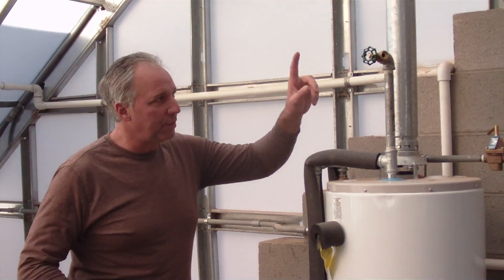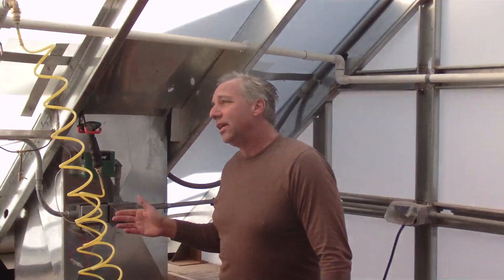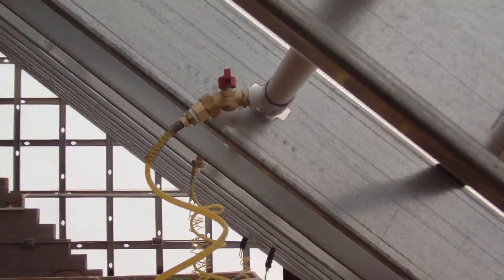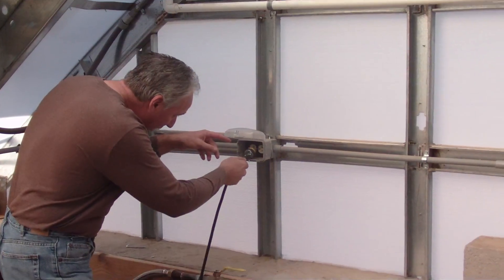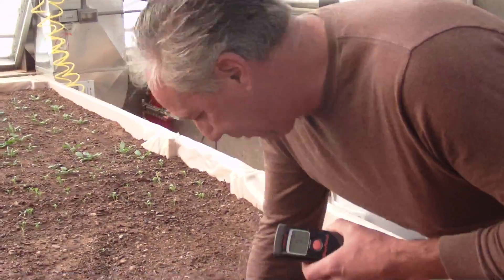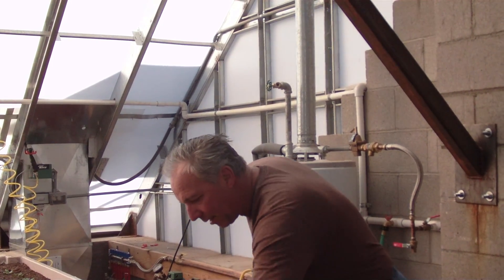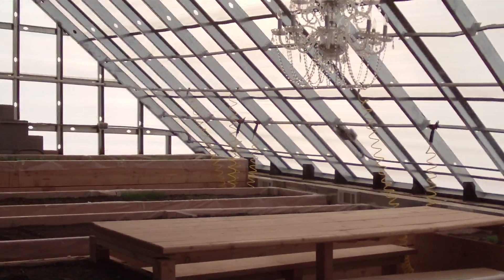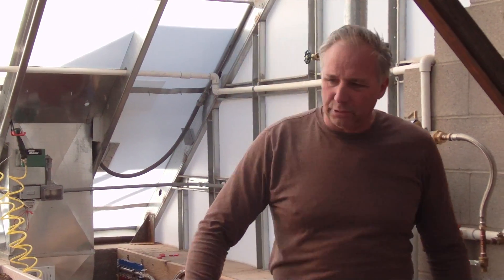Greenhouse Planter Box Heating System In Action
to watch our step-by-step blog to building a low maintenance four-season greenhouse.